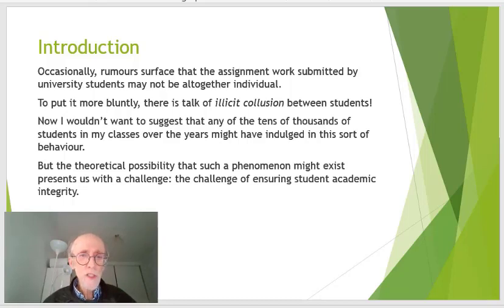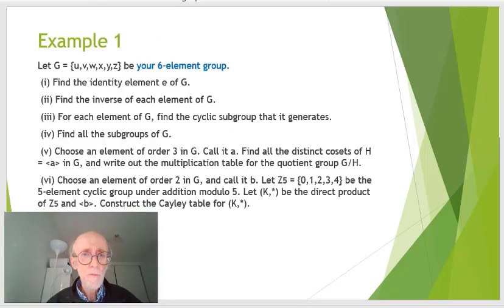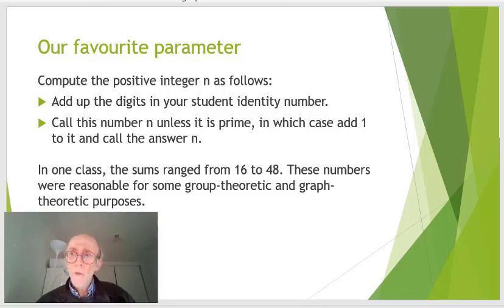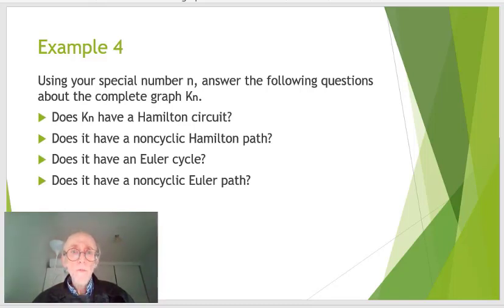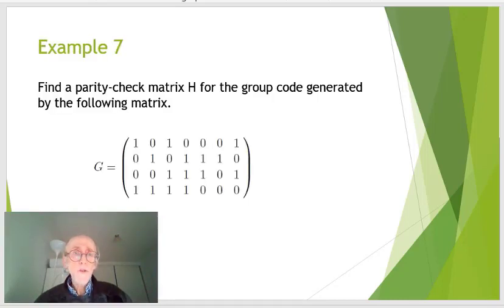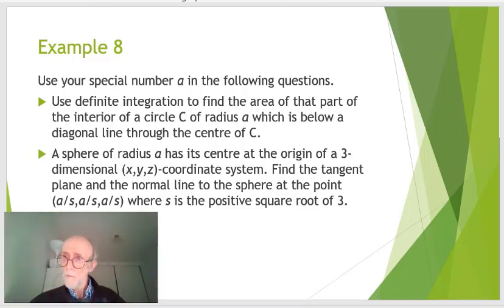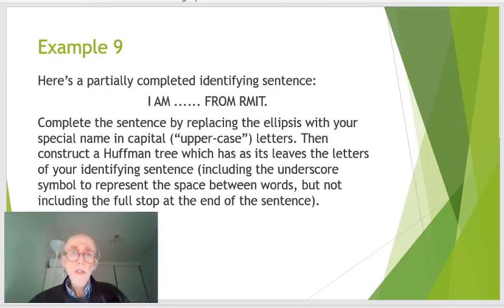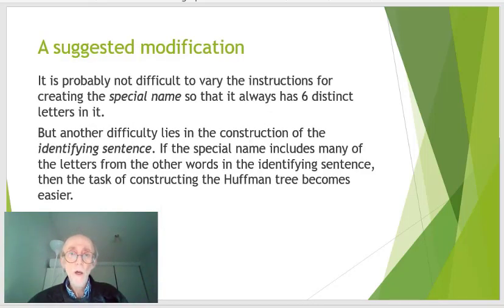Some experiments with variable assessment data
A talk delivered by Graham Clarke at EAMS 2020.

Abstract:

In this talk we explain a number of techniques that have recently been used to create variability in student assessments, with a view to reducing the incentive for students to collaborate with each other in completing those assessment items that are intended for individual submission.